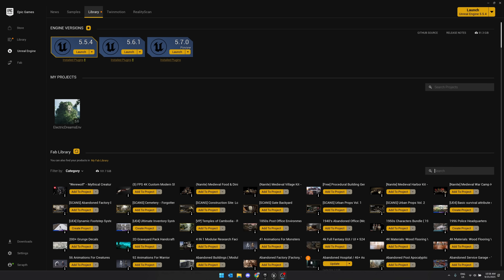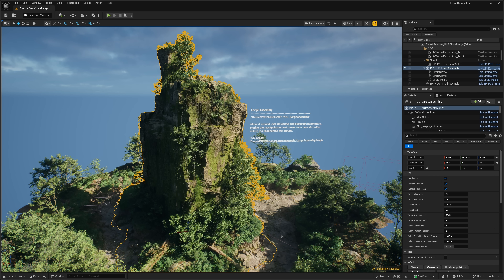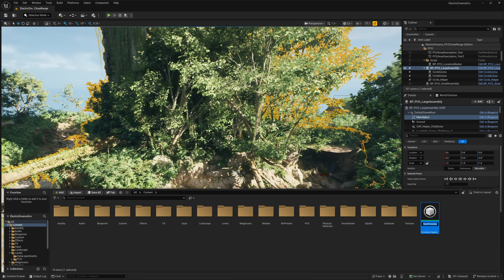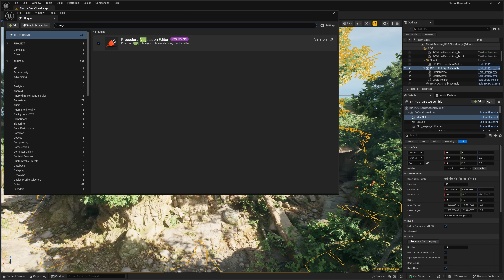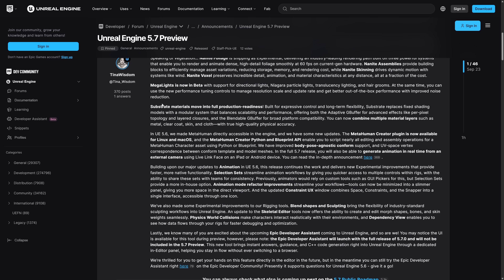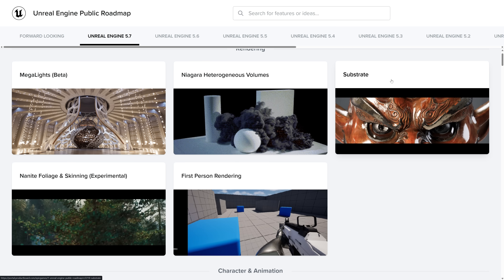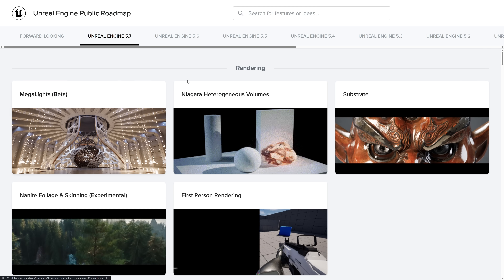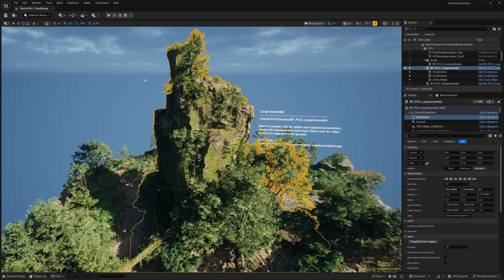First Look: Unreal Engine 5.7 Preview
Epic Games have just released the preview of Unreal Engine 5.7.  Among many other features the stars of the show are no doubt that Procedural Generation and Substrate are now considered production ready.   There are of course many other features, new animation tools, megalights in Beta and much more.